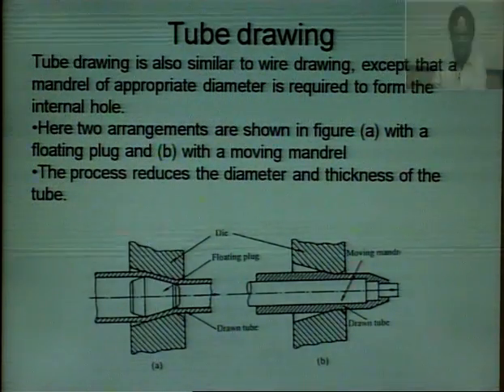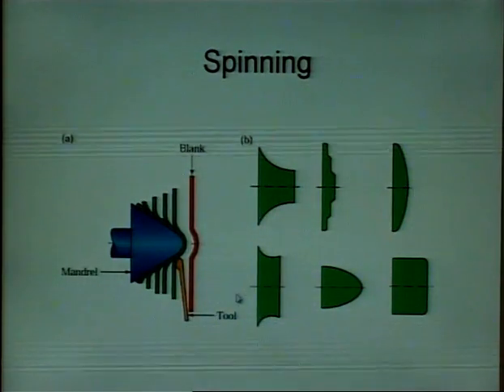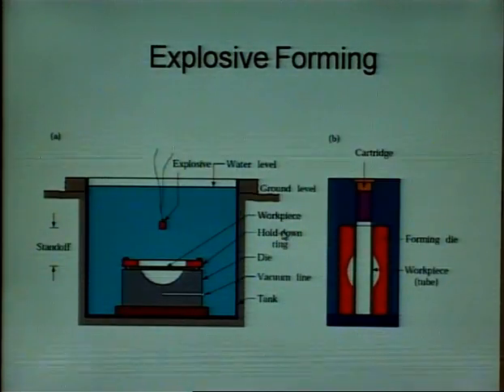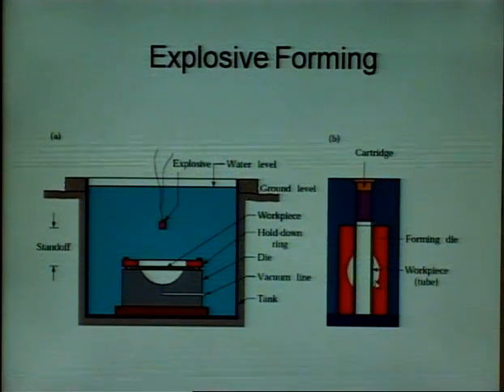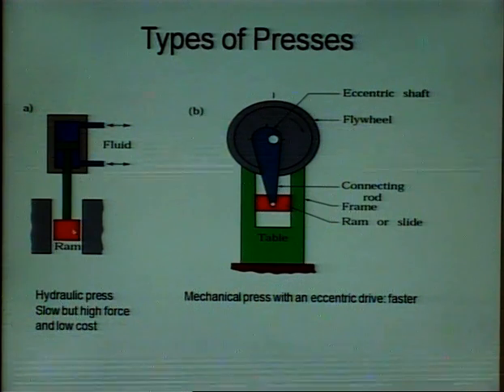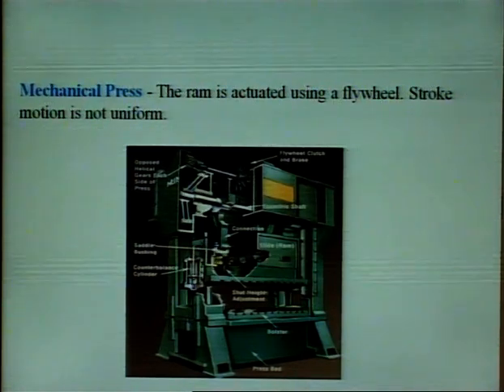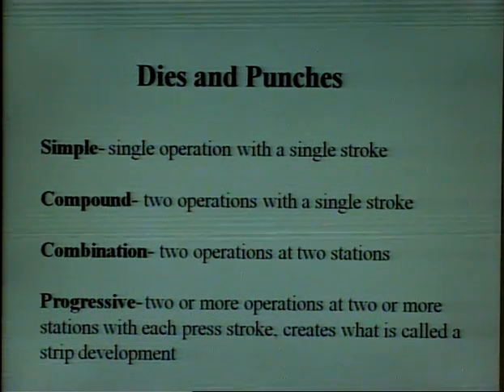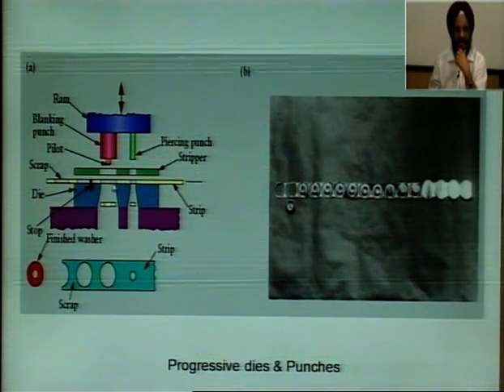Dr BS pable part2